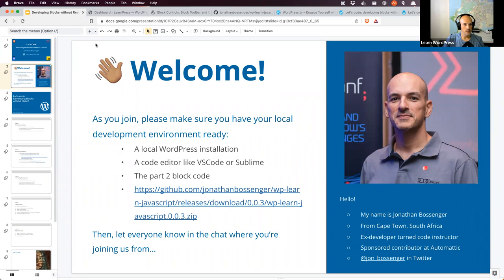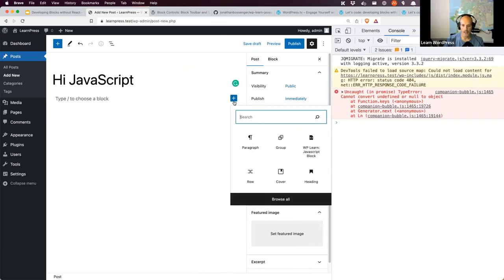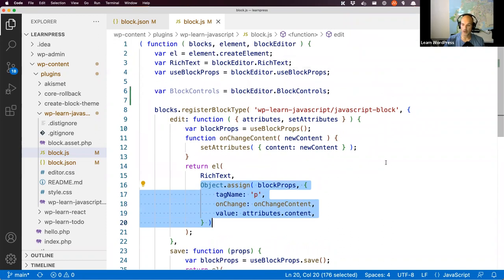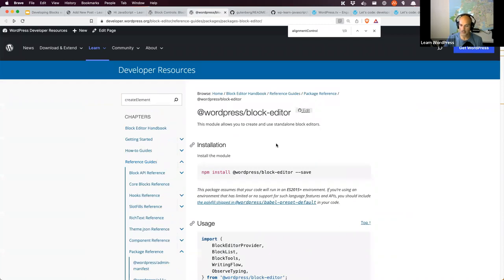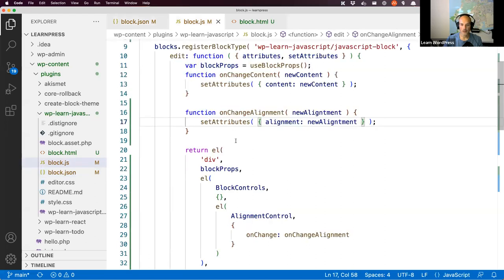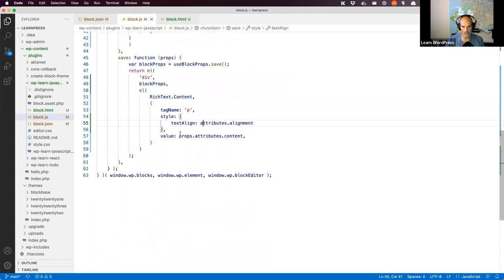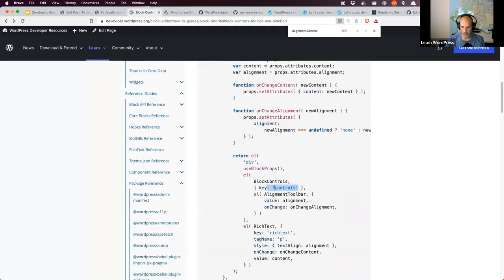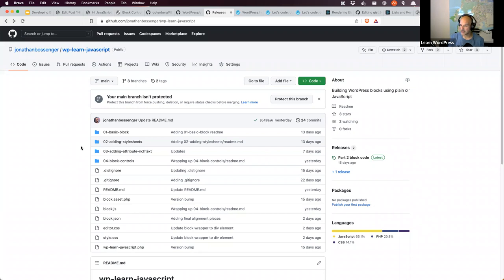Let’s code: developing blocks without React! – Controls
This series of workshops looks at building a WordPress block, without using React JSX.

So far, we've built a WordPress block using plain JavaScript which supports custom styles via a stylesheet, and which uses block attributes and the RichText component to allow the user to edit the block content. Next, we will add a block control and an additional attribute to allow the user to edit the block alignment.Presentation Slides »